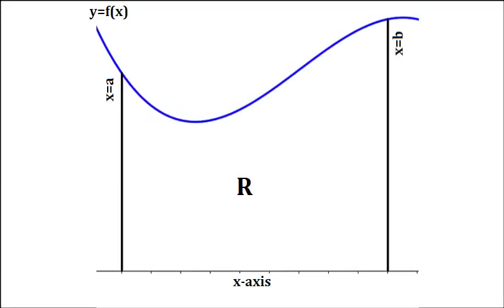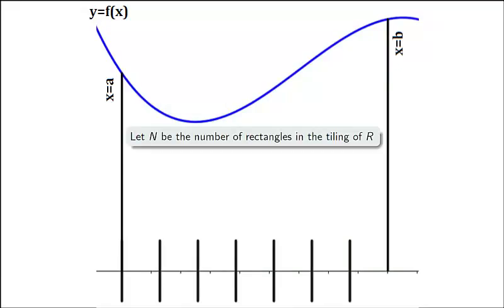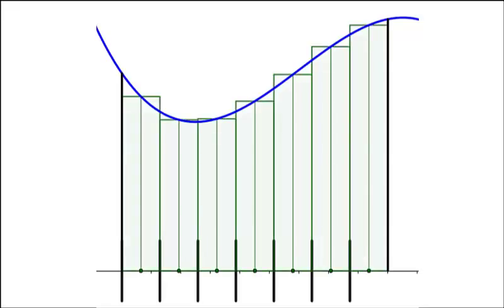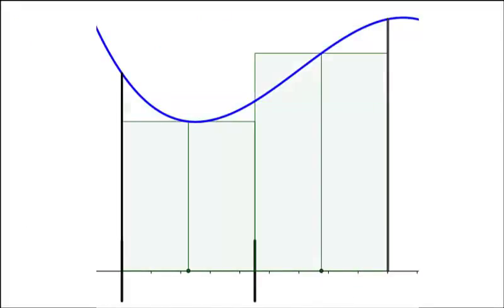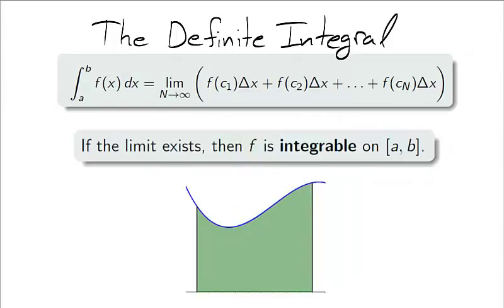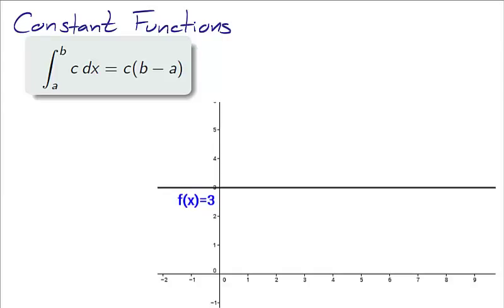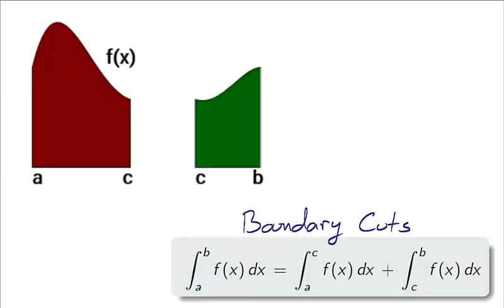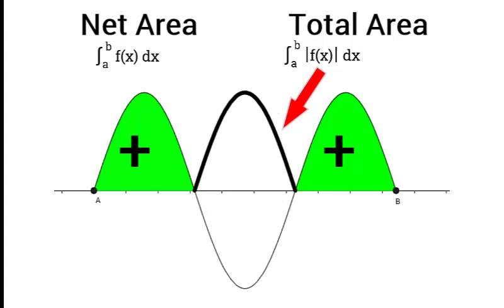Calculus 1: Definite Integrals